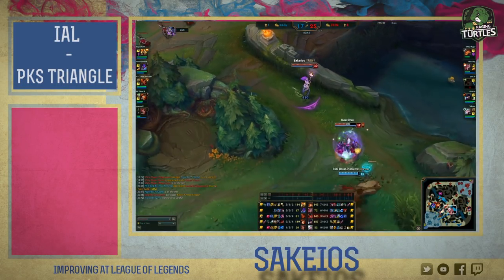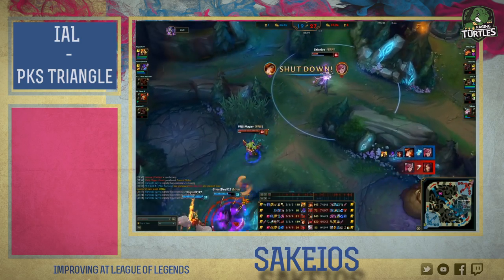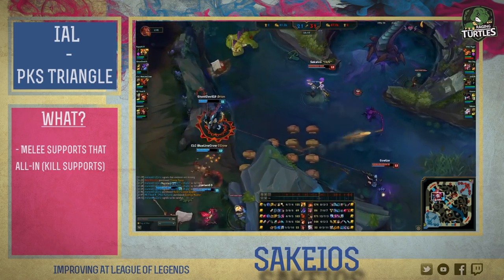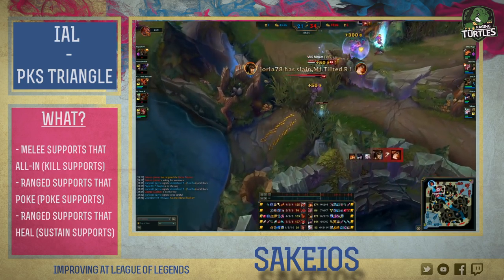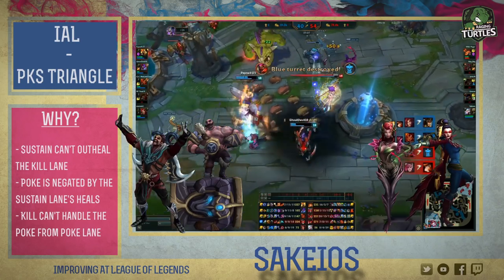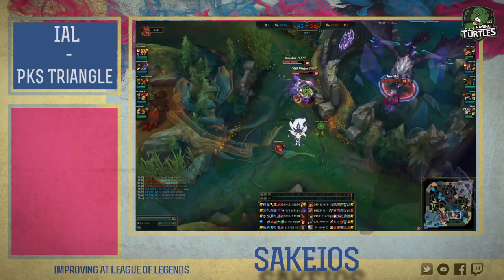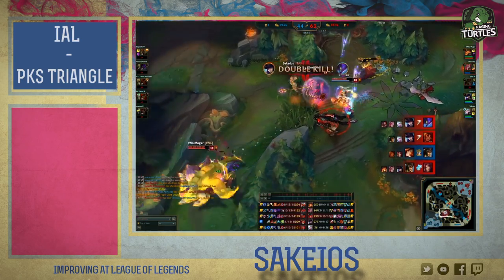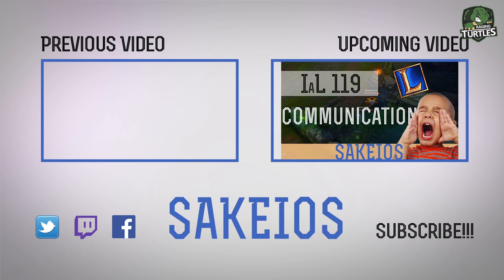POKE - SUSTAIN - KILL TRIANGLE- League of Legends Guide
If you hadn't noticed, this is about Poke-Sustain-Kill Triangle in League

Powered by Curse - Apply here if you're a Youtuber like myself!

Sakeios out!